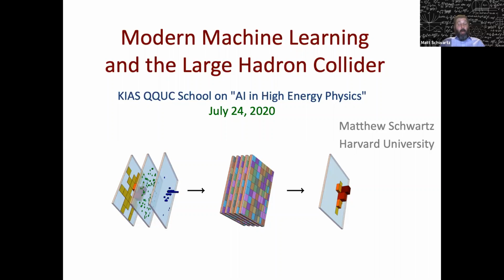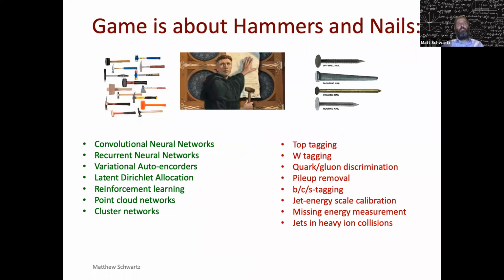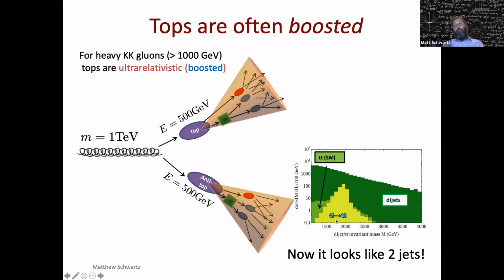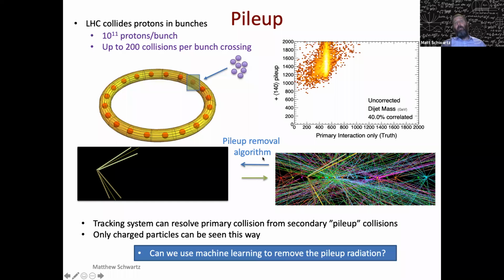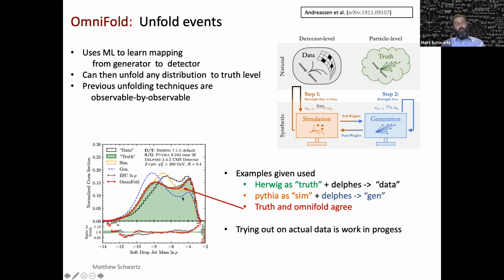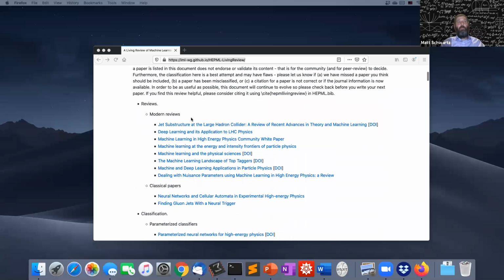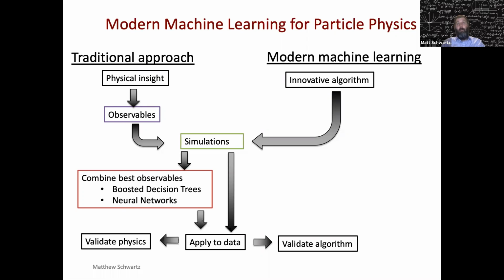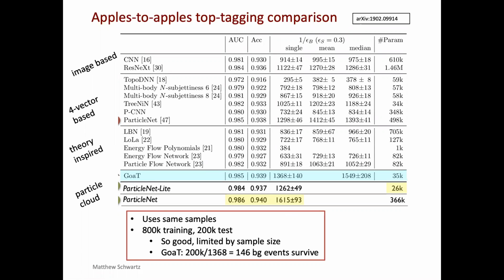[KIAS A.I. School] Modern Machine Learning & the Large Hadron Collider with Matt Schwartz (Harvard)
Particle physics involves an intense data science challenge: signals of interest, like for the Higgs boson are often buried in backgrounds trillions of times as large. Over the last decade or so, there has been a revolution in machine learning, and over the last 5 years of so, the revolution has started to influence collider physics. For example, image recognition technology based on convolutional neural networks can be used to find patterns in the distribution of energy around a detector. Or recurrent neural networks designed for natural language processing can be applied to parse the substructure of jets. This talk will review some of these developments and discuss some exciting possibilities for the future.